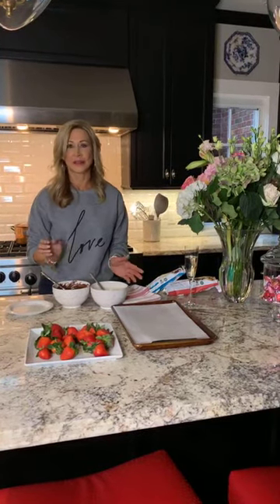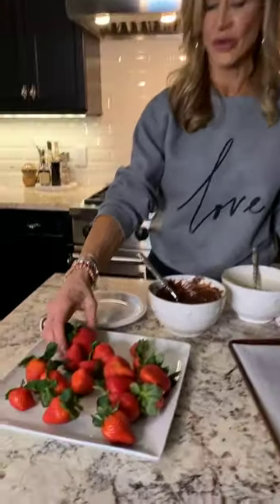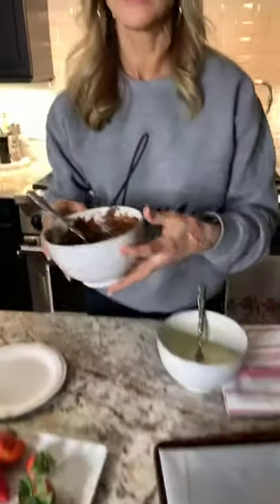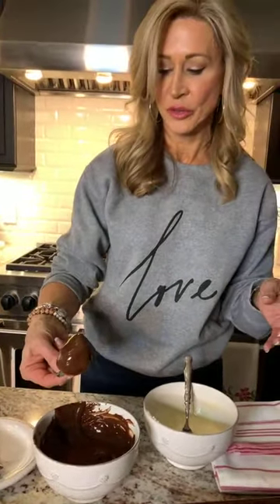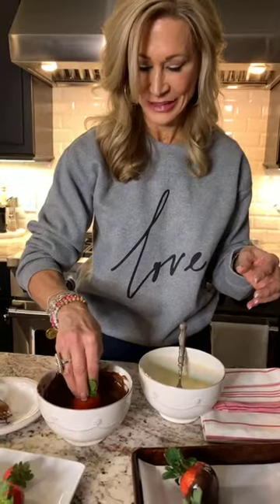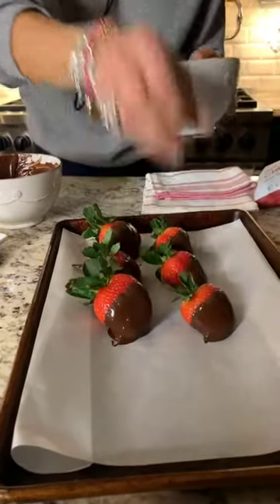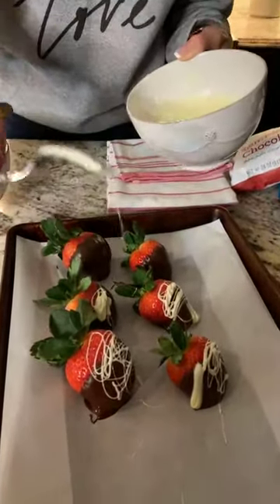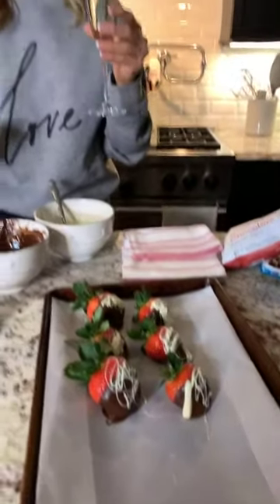How to Make Chocolate Covered Strawberries for Valentine's Day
Easy and delicious, just add champagne!